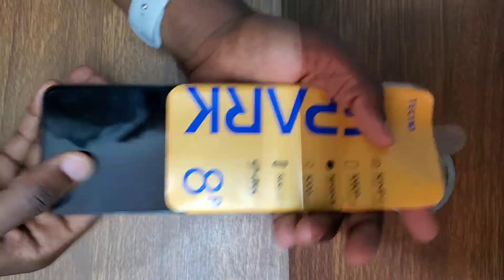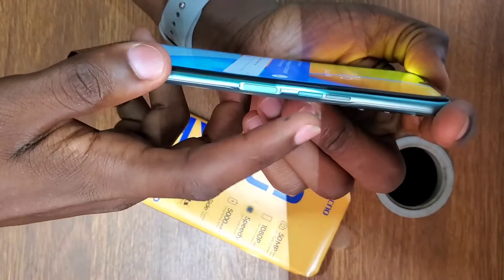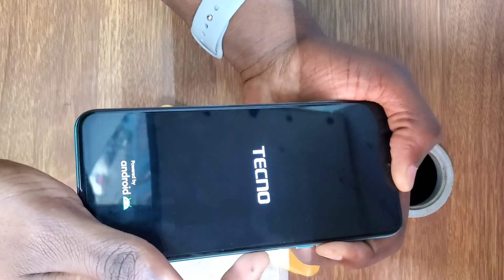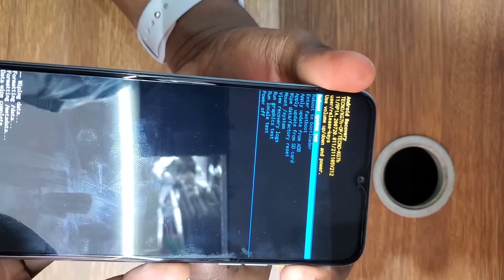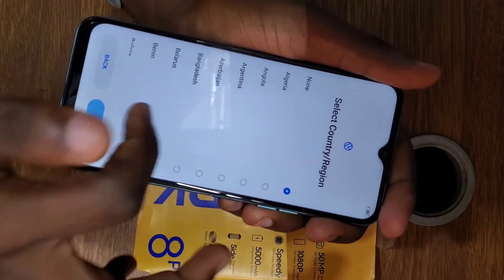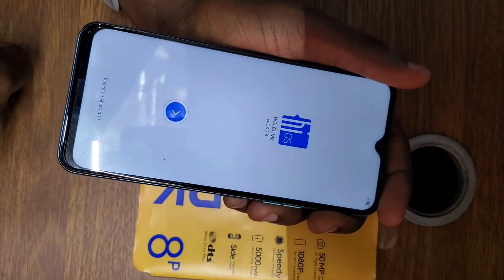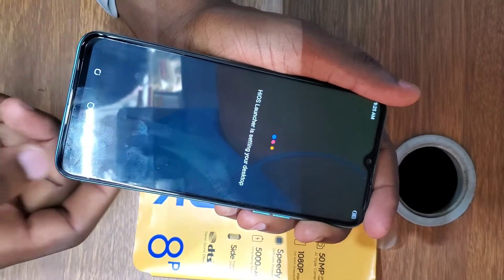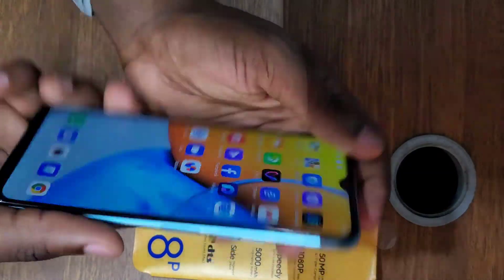Hard Reset, Remove a Password From Tecno Spark 8P & Spark8 Without a PC (FRP Bypass)